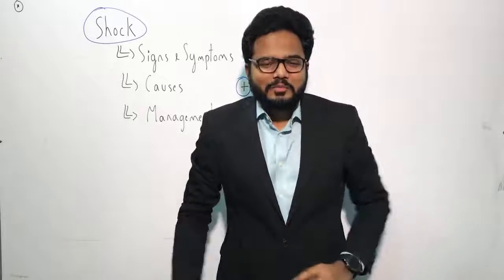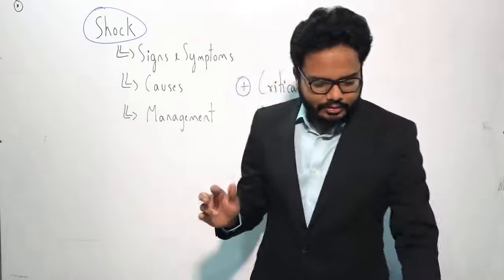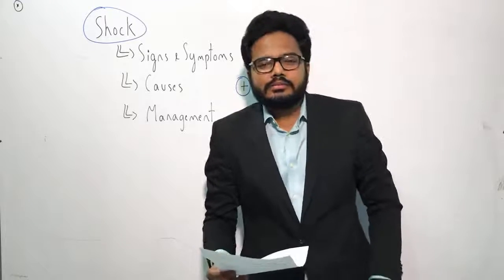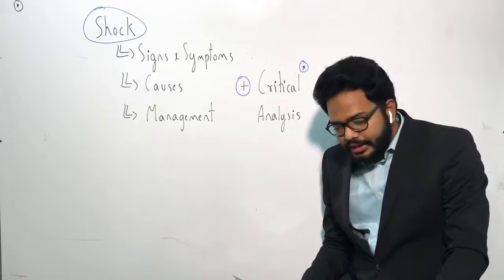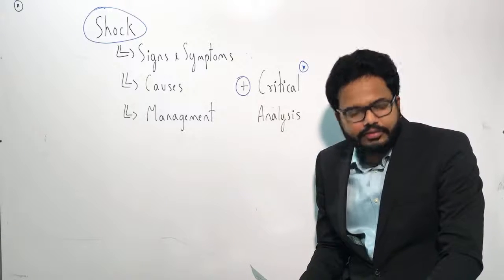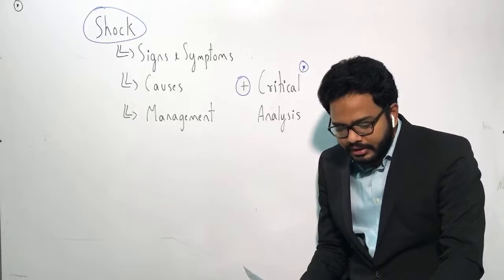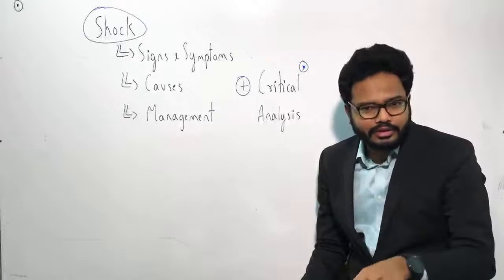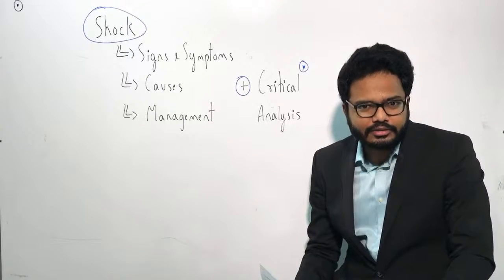Breakfast Session 🥞 🍳 | Syncope - Signs & Symptoms | Cause | Treatment